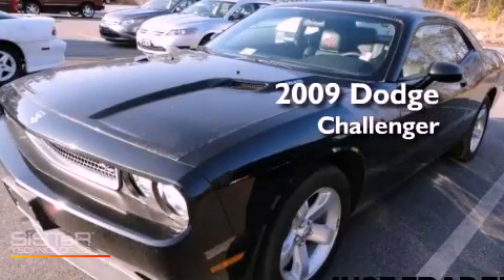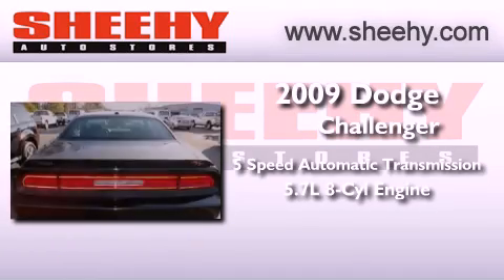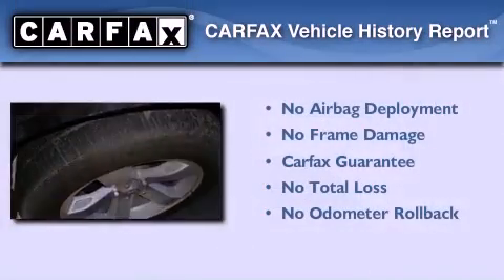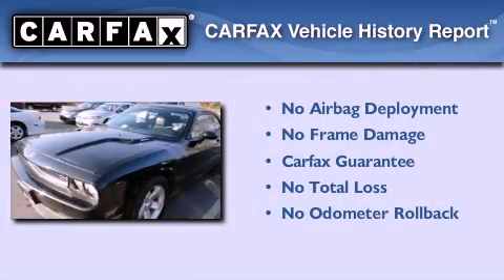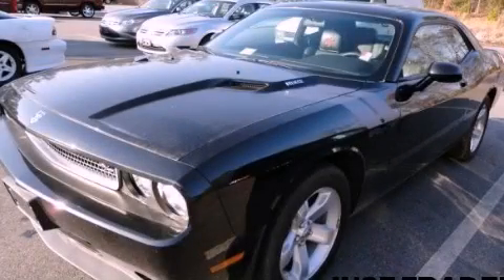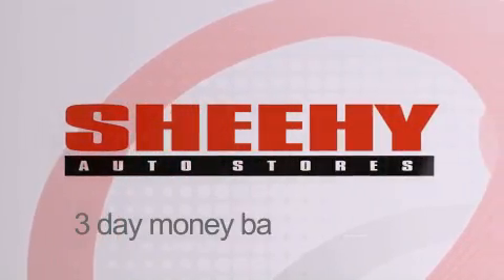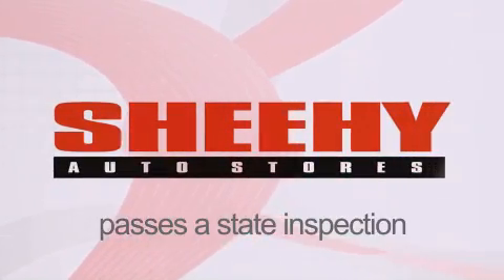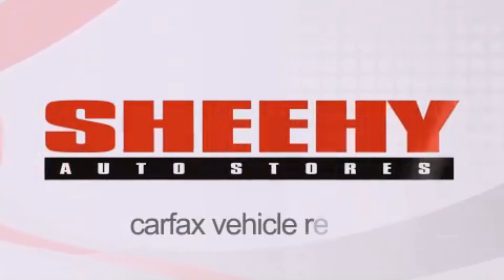2009 Dodge Challenger Ashland VA 23005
Year : 2009
 Make : Dodge
 Model : Challenger
 Engine : Gas V8 5.7L/345
 Trans . : Automatic
 Exterior : Brilliant Black Pearl
 Miles : 48,550

 Stock : J111178A